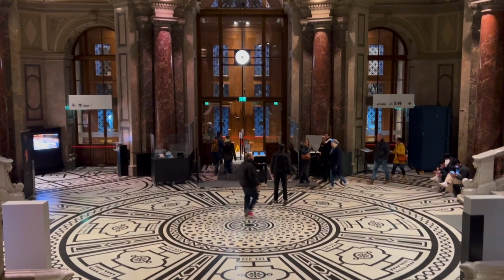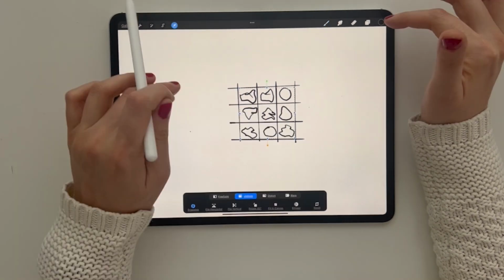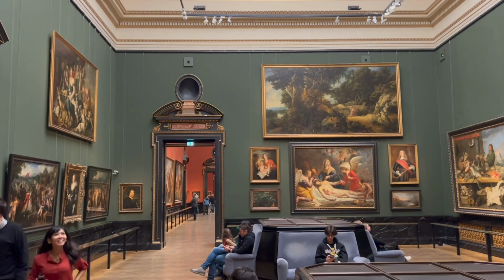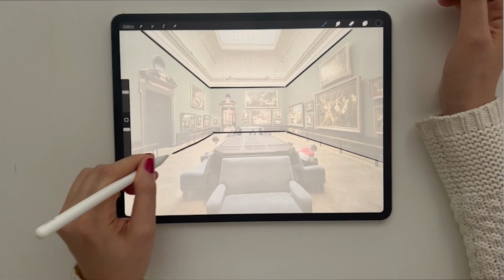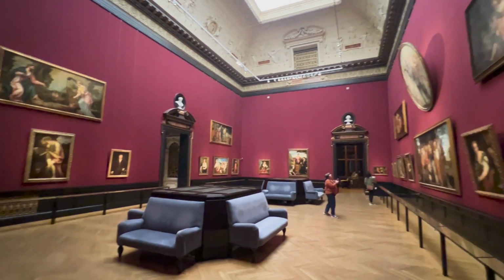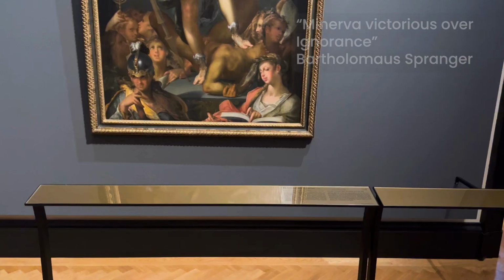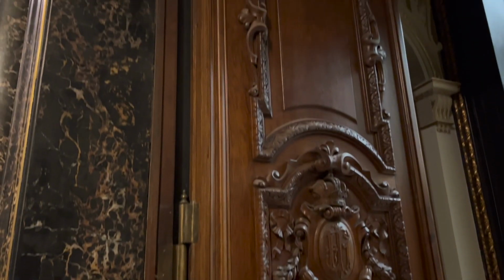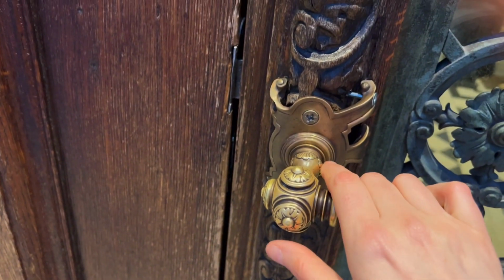HOME INTERIOR DESIGN LESSONS FROM THE ART MUSEUM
A design breakdown of the Art History Museum (Kunsthistorisches Museum - KHM) Vienna.
Classes on Skillshare. Use this link for one month free

Every month, I share home design ideas to help you live a happier, healthier and more productive life.

Timestamps:
00:00 Intro
00:32 Ordered diversity
02:07 Wall Colour
03:00 Textures and Materials

Check for subtitles in your language. Enjoy! :)